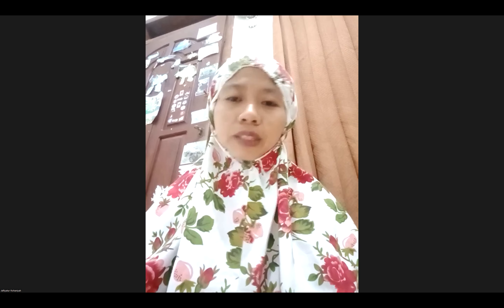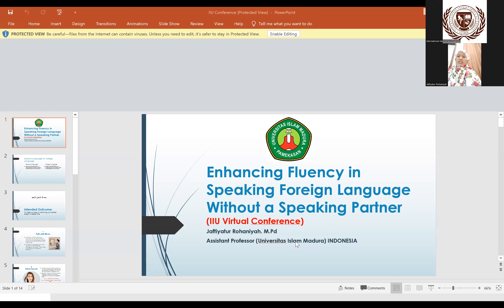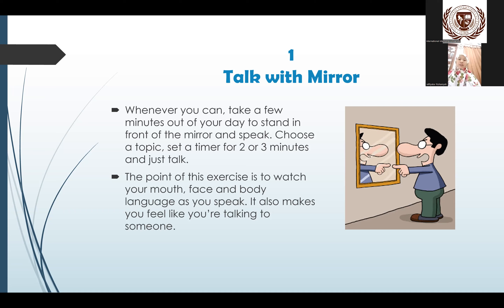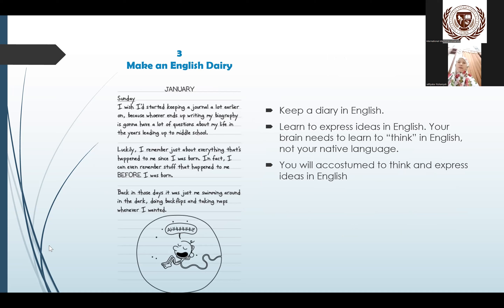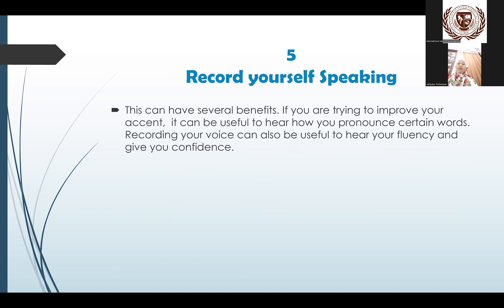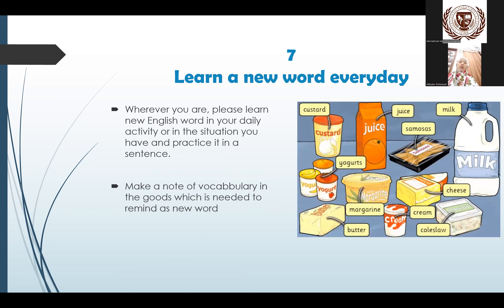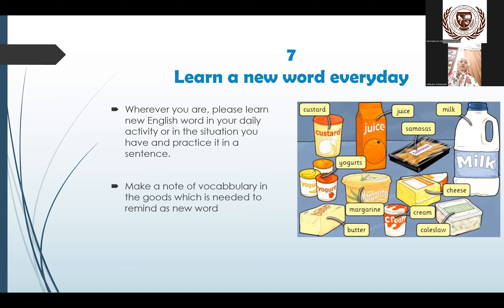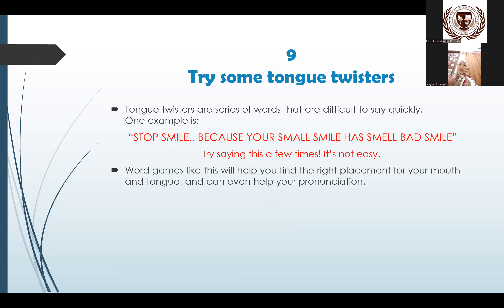Enhancing Speaking Foreign Language For Basic Speaker ,by IIU, Jaftiyatur Rohaniyah ,Indonesia